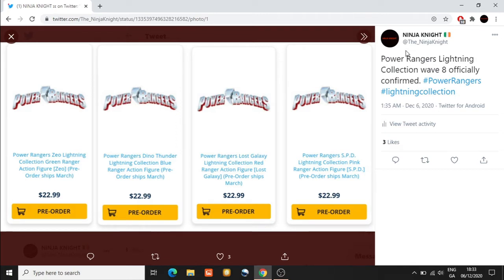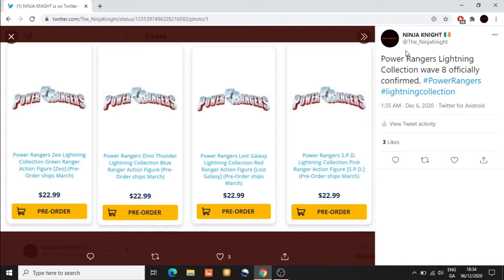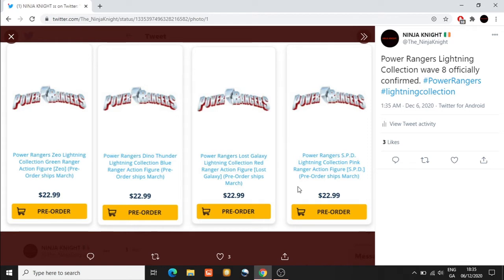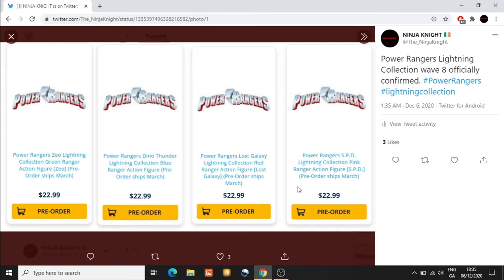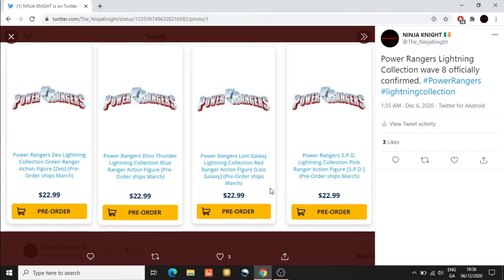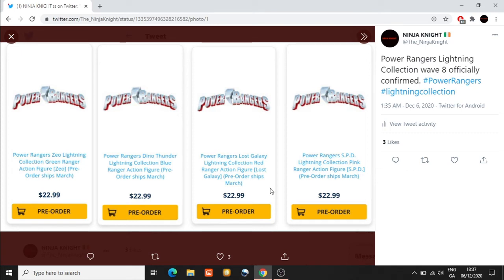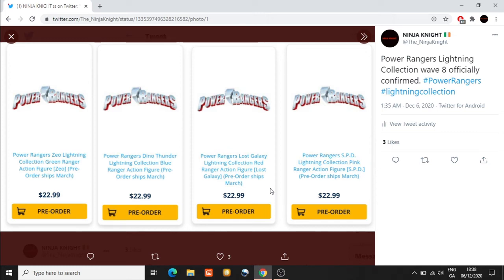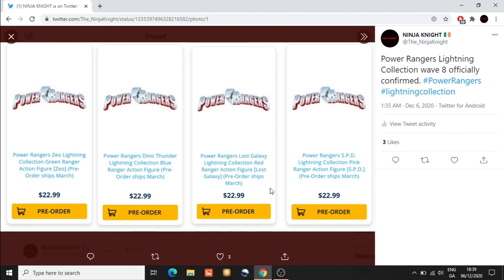POWER RANGERS LIGHTNING COLLECTION WAVE 8 CONFIRMED - ZEO GREEN, SPD PINK, DINO THUNDER BLUE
This video discusses the Power Rangers Lightning Collection Wave 8 confirmation of Zeo Green, SPD Pink, Dino Thunder Blue and Lost Galaxy Red.